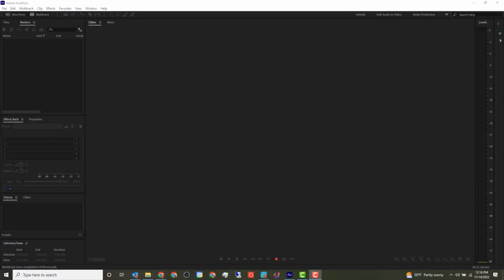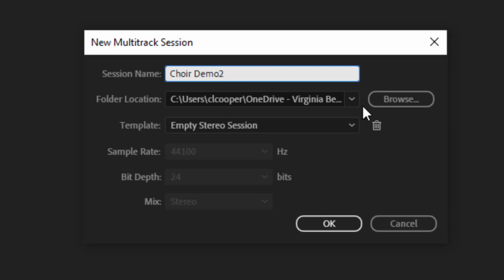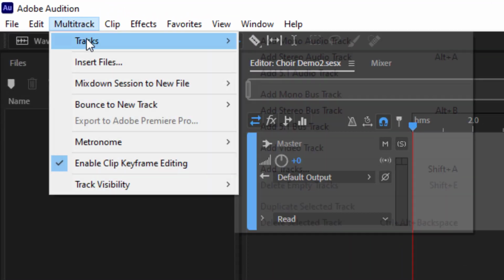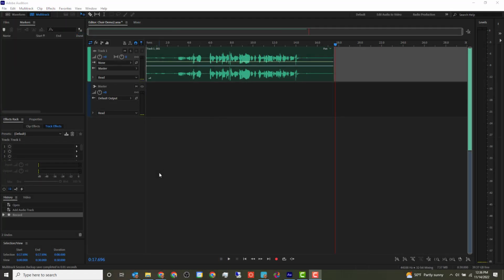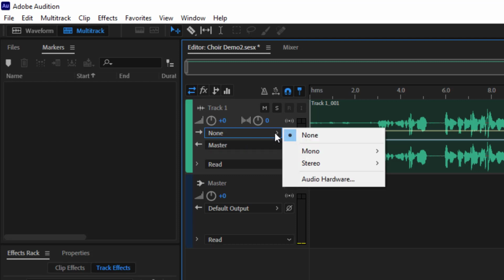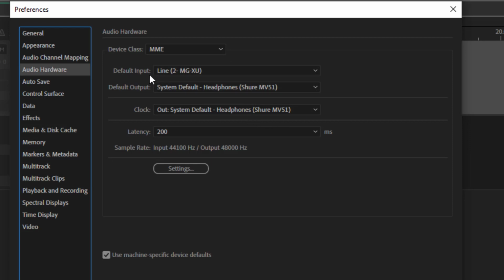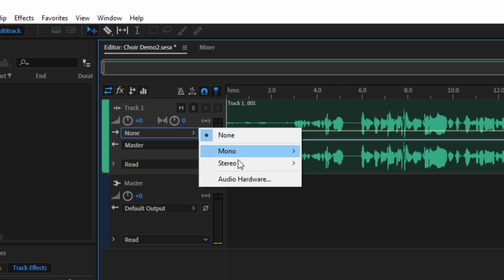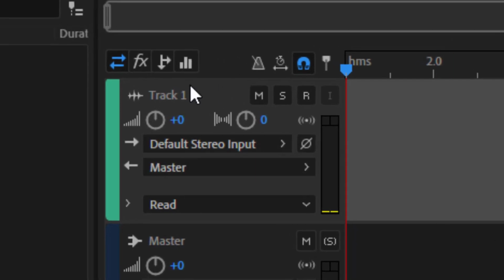Adobe Audition - Choir Recording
Setting up Adobe Audition to record from a Yamaha MG10XU mixer